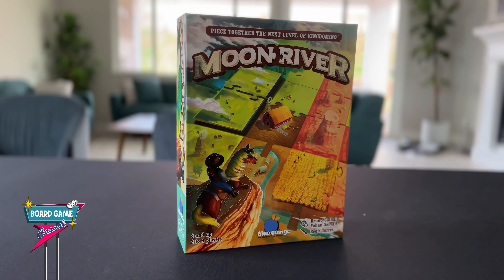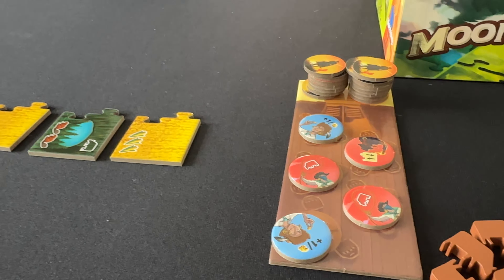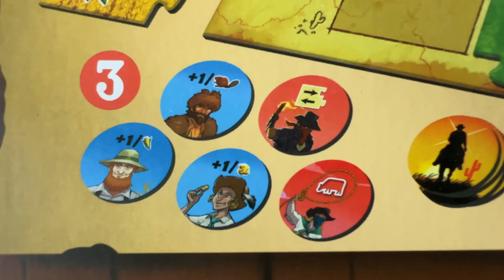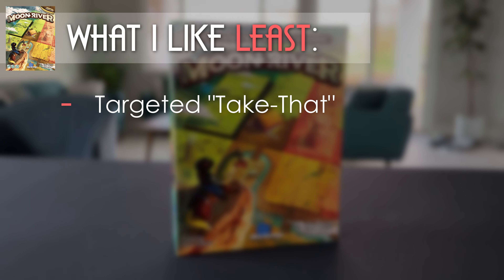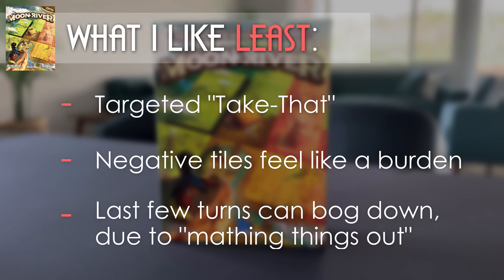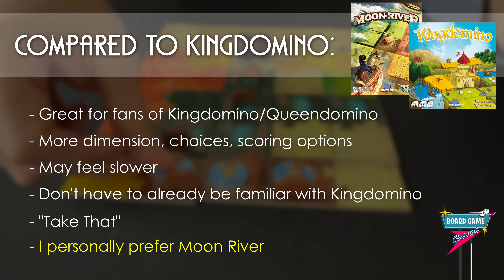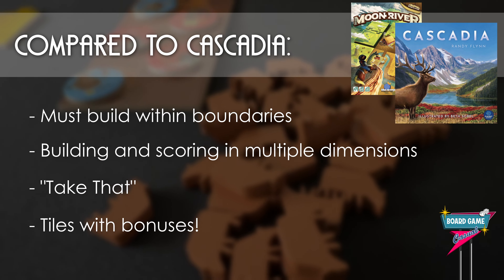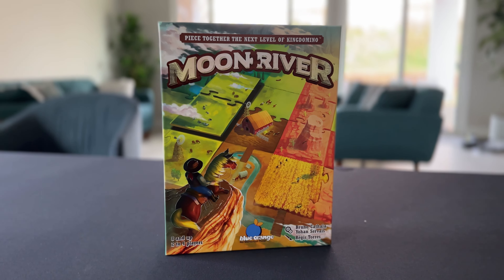Moon River board game REVIEW (How it compares to Kingdomino and Cascadia)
Reviewing a fun game, "Moon River"--a successor to Kingdomino.  I'll go through what I like most, what I like least, and how it compares to games like Kingdomino and Cascadia.  Lastly, I'll rate it with a BGG score.

00:00 Overview
02:28 What I Like Most
03:05 What I Like Least
04:47 Compared to Kingdomino
05:49 Compared to Cascadia
06:59 Final Thoughts & Rating

Board Game Casual:
BGG/Reddit: @Cardboard_RJ